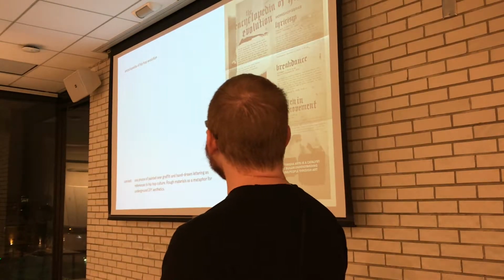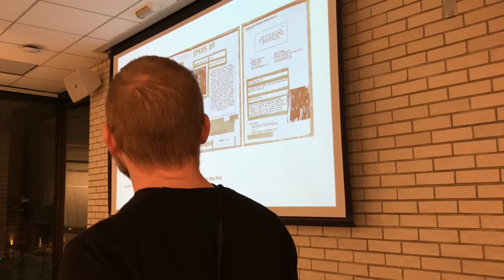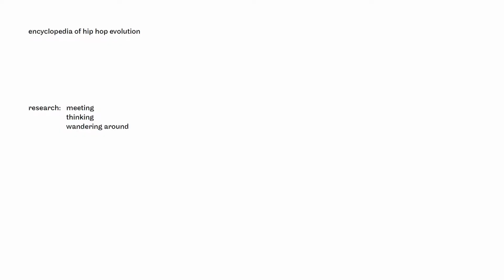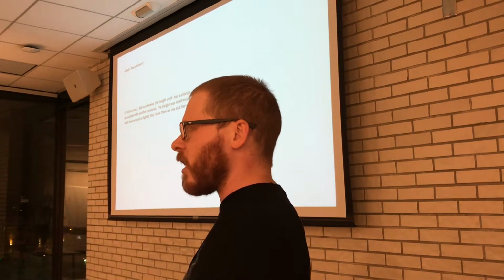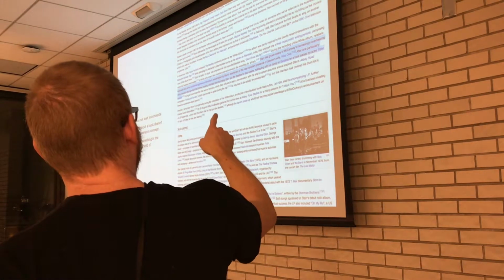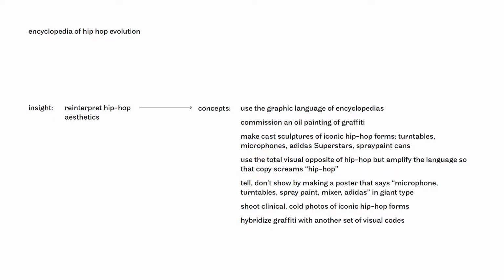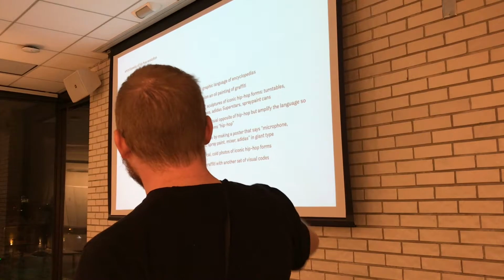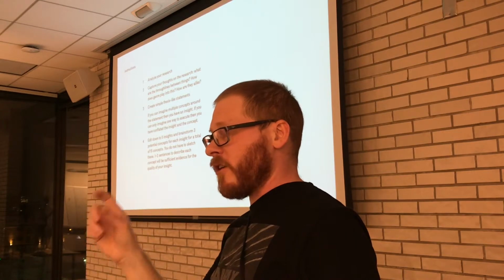Isolating The Insight for design concepts